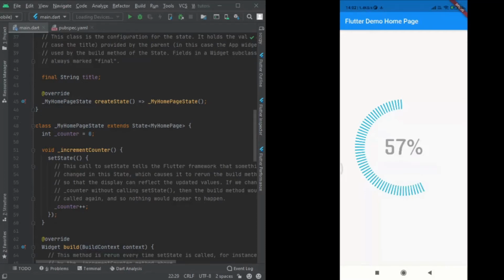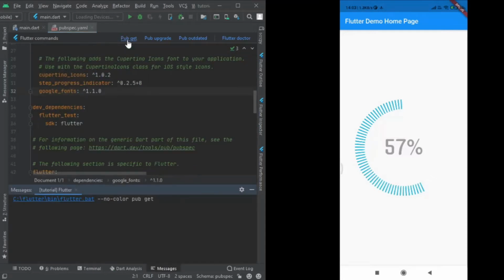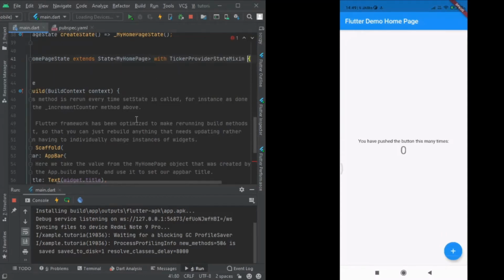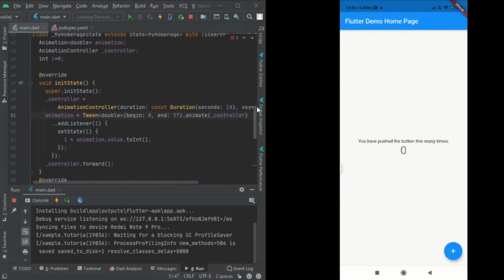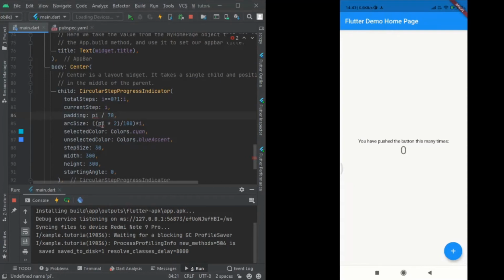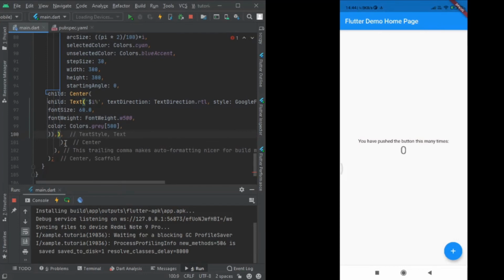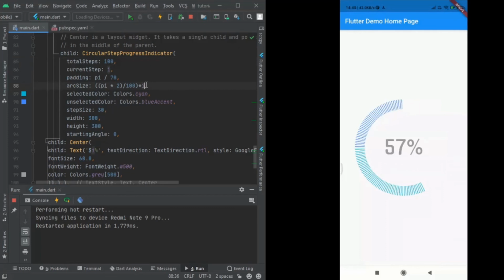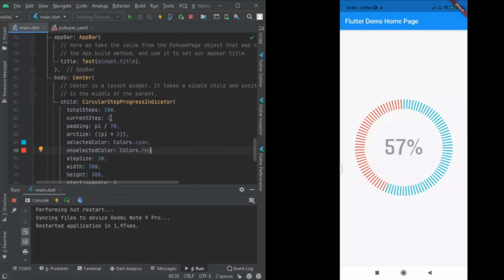Segmented Circular Progress Bar / Indicator and Animation Tutorial Flutter. Counter Animation.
Tutorial for making Segmented Circular Progress Bar. Which will help you enhance your ui.

Timecodes
0:00 - Intro and setup
1:26 - Original Variation
6:08 - Multicolor Variation
7:25 - No Animation Variation